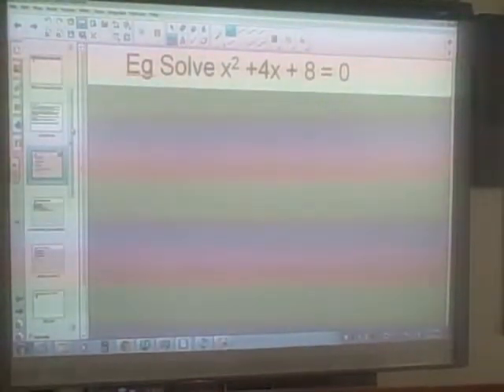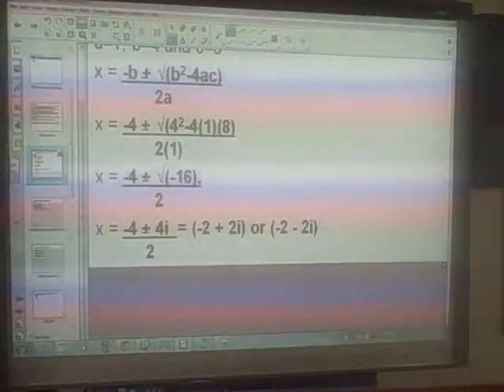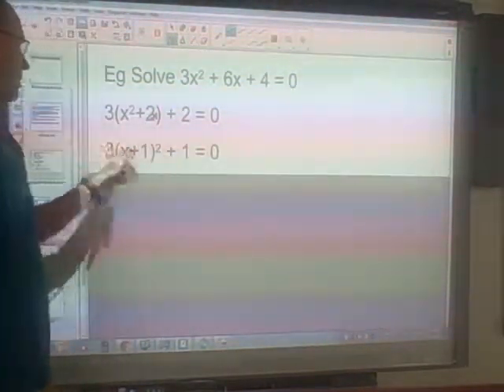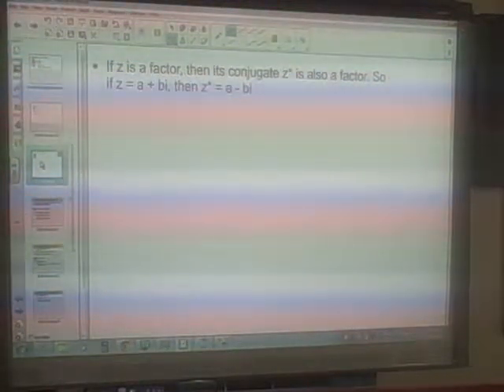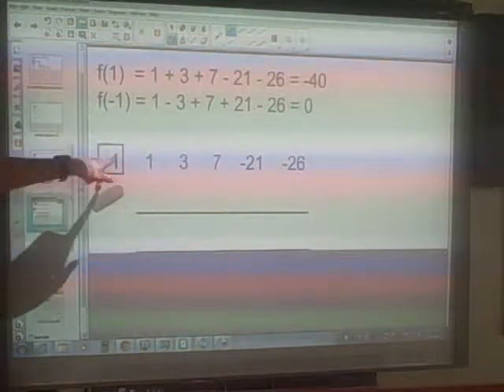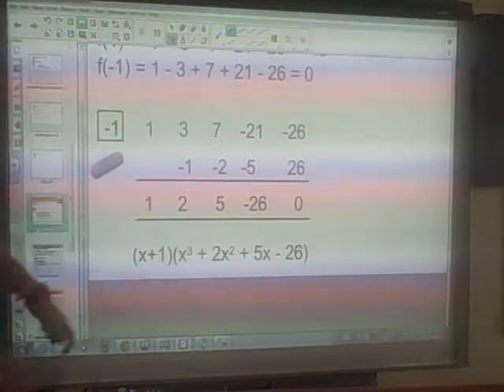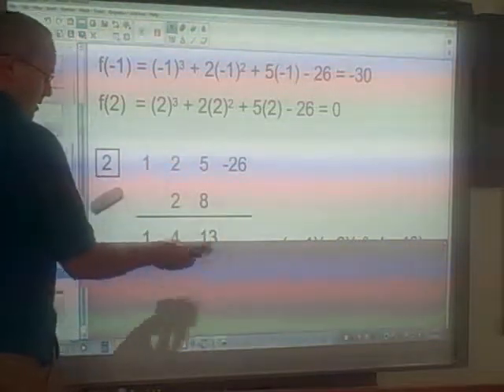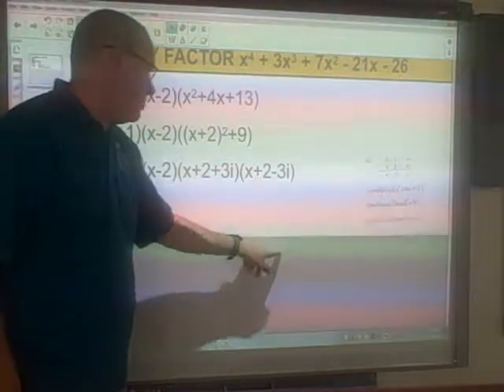AICE 2 Lesson 16.2A Solving Quadratic Equations With Complex Roots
solving quadratic equations with complex roots